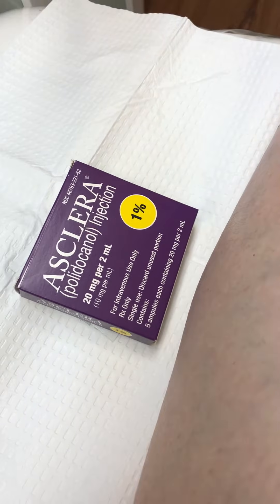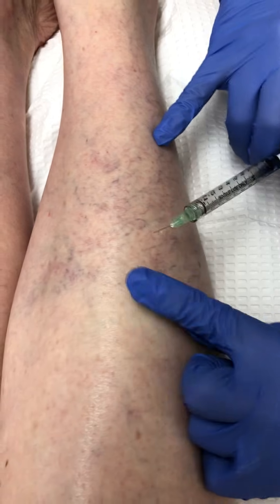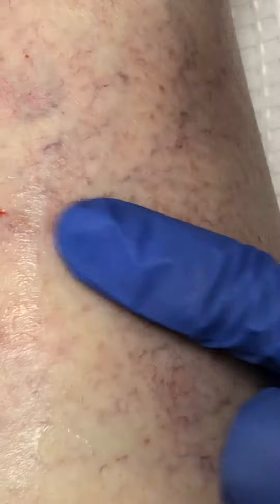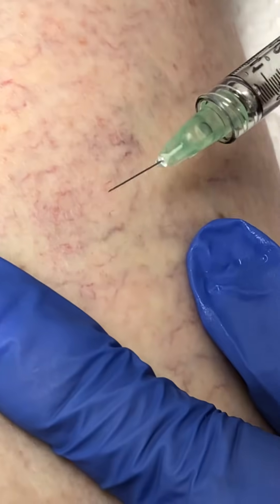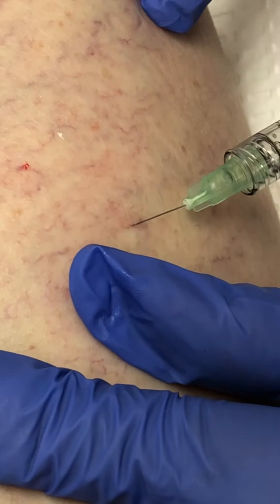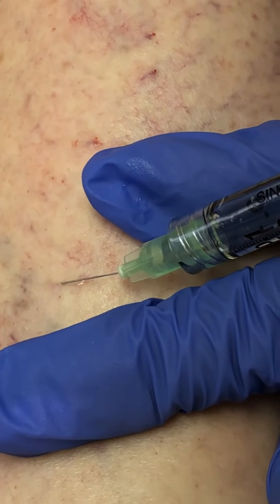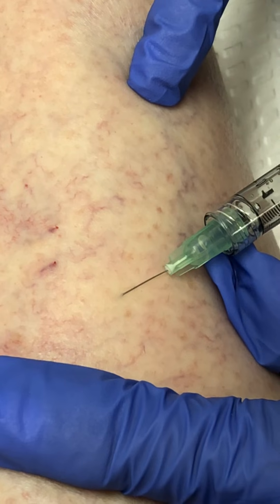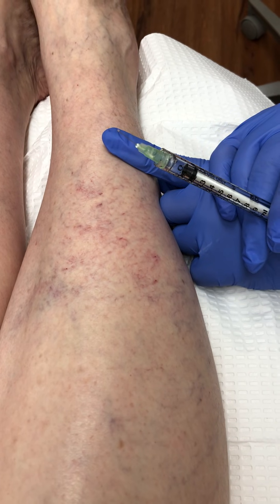Sclerotherapy leg vein treatment with Asclera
Vein issues are a familial tendency.  If a relative in your direct family line has vascular conditions, you are likely to develop the disease.  People who stand for much of the day as part of their job may develop spider, reticular or varicose veins (pharmacists, flight attendants, hair stylists, for example).

The blood pools in the legs when the valves become incompetent.  The valves are supposed to prevent pooling in the lower legs, but when they stop working properly, the blood flows backward, and the veins enlarge.  In addition, the calf muscles act as a pump to return blood to the upper body, which is why long periods of standing can contribute to vein issues.

Sclerotherapy treats the smaller veins in the legs, spider and reticular, by collapsing them.  The appointment is usually about 30 minutes.  I find that three to five treatments every eight weeks give patients the desired results.

The treatment is long-lasting.  With time, more spider veins can develop.  If you have varicose veins, you should have those veins treated by a physician who specializes in varicose veins prior to seeking treatment for spider or reticular veins.  The varicose veins “feed” the smaller visible veins and contribute to the blood pooling in the legs.

I prefer you have a consultation with me before sclerotherapy treatment so I can assess how many treatments you might need and how much time we should allot for each appointment.

I prefer to use Asclera (polidocanol) for the injections because I have found over the years that I get the best results with this product.  In my experience, Asclera is still the standard of care for spider and reticular veins.  Asclera comes in a variety of strengths for different-sized veins.
 Other providers may use foam or glycerin.

If you have a reaction, you may experience itching or hives.  Both are easily treated by taking an antihistamine.  You may use an over-the-counter antihistamine like Zyrtec, Allegra, Claritin or Benadryl until that reaction subsides.

Asclera is well-tolerated, and most patients do not experience pain.  A very tiny needle is used for the injections.

You should avoid sun to prevent discoloration as the veins collapse.  Sun exposure can cause iron deposition in the skin from the blood.  Also, some veins may brown before disappearing in three to six months.

To optimize your sclerotherapy results, purchase compression stockings prior to your treatment and bring them to the appointment.  We recommend compression stockings with 20-30 mm Hg compression.  You will wear the compression stockings for three days after your procedure, but you may take them off at night for sleeping.

You should not have a tan at the time of your treatment. Avoid sun exposure on the legs for one month prior to your sclerotherapy treatment.  Do not use moisturizers on the day of your treatment.  You may be most comfortable wearing shorts or a skirt for the treatment.
Proper bandaging following sclerotherapy is critical for the success of the procedure.  Please let us know if you have allergies or sensitivities to either adhesives or latex.  Leave the bandages we applied and the compression stockings in place for 24 hours.  You may remove them the next morning.  You may find it easier to remove the compression tape after soaking in a warm bath or shower. Put the compression stockings back on after the bandages are removed
Compression stockings should be worn at all times until bedtime for 3 days. It is not necessary to sleep with your stockings on after the first 24 hours.  Remove them prior to bathing.
Bruising and discoloration are common after sclerotherapy. These issues will resolve over a number of weeks.  Avoiding sun exposure to the treatment areas after sclerotherapy is very important.  Sun exposure can cause hyperpigmentation (skin darkening) in treated areas.  Wear protective clothing and a broad-spectrum sunblock for at least one month after the treatment.
Exercise following sclerotherapy is okay. Avoid strenuous, high-impact activities for one week after the treatment.  Walk at least 20 minutes per day.
Avoid excessively hot baths, showers, or hot tubs for one week after the treatment.
No air travel for at least 14 days after treatment.

Treatment for spider veins in the face

When treating spider veins in the face, I prefer a vascular laser because it’s safer.  The face has many little arteries (arterioles), so the laser is a better choice for the face.

Why is winter the optimal time to do sclerotherapy?

Because you’ll be wearing compression stockings for 3 days after treatment, winter might be a more comfortable time for your treatment.  In addition, you need to keep the treated areas out of the sun to avoid hyperpigmentation of the treated areas.